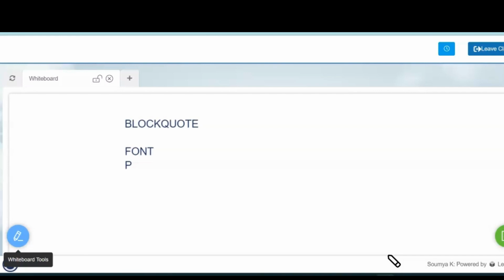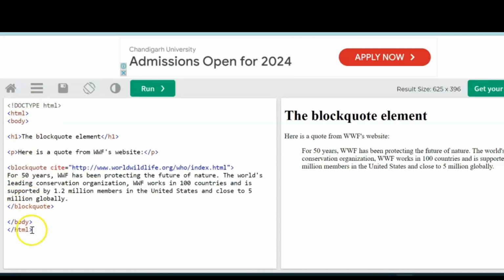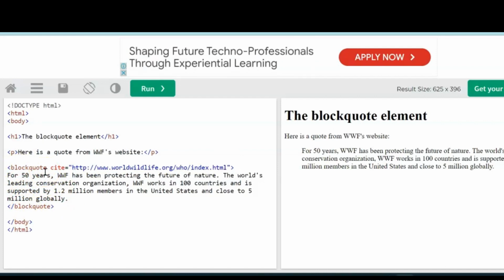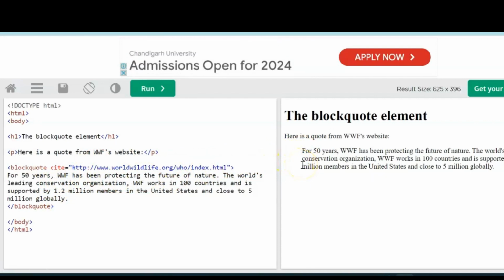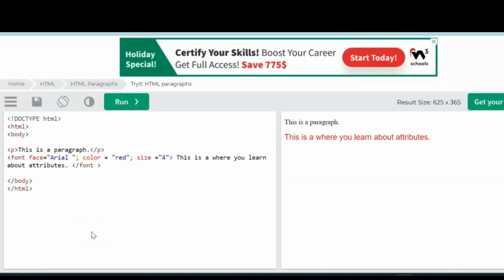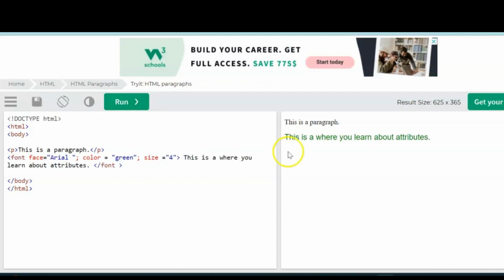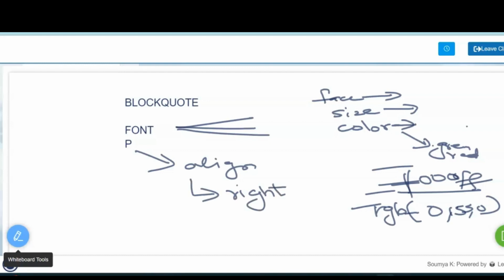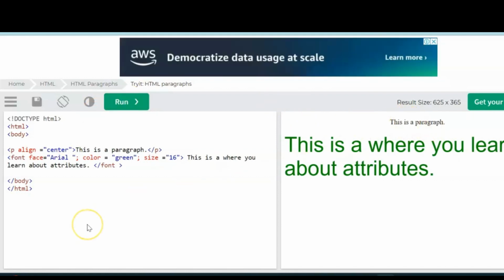Blockquote | Attributes of Font tag | How to include tags in HTML document | Computer Science |#63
HTML is the language behind every website on the Internet. It is a markup language used to define the structure and content of web pages. It is the first language you need to learn if you want to become a web developer.

The video is made for Computer science subject students. It can be used by senior secondary students , NIOS, class 12 students, B.Tech, BE, BCA students learning HTML.
The video teaches the basic tags of html with its usage and practical as well.
You can learn how to write a basic code of HTML in addition to the tags used in HTML.
the video includes the horizontal rule tag, line break and preformatted text tag.

other videos in the series are:
PYQ: